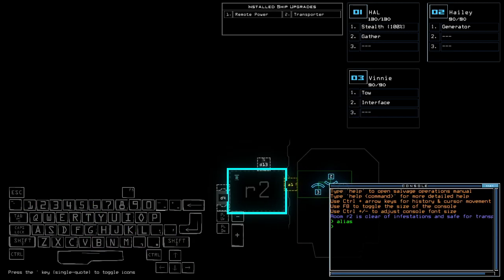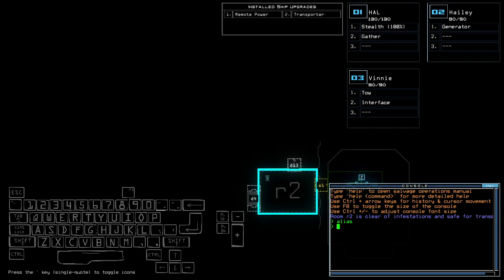Duskers Daily 11 Sep 2022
Saved. Sorry, T3cube.